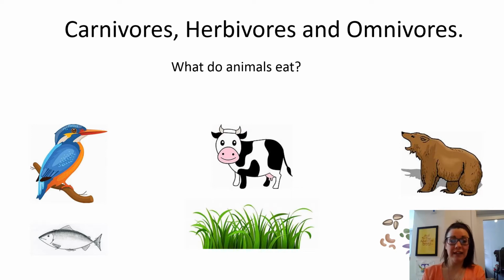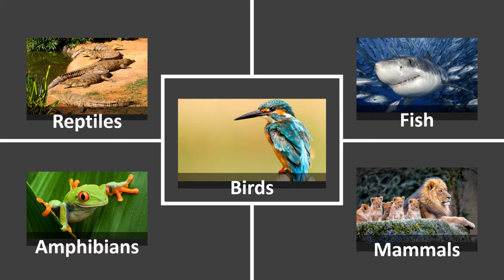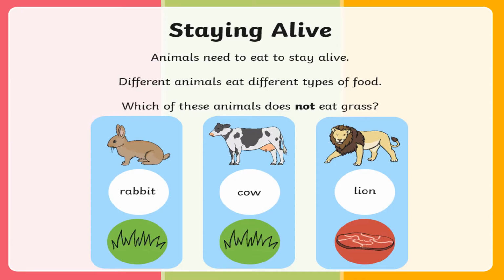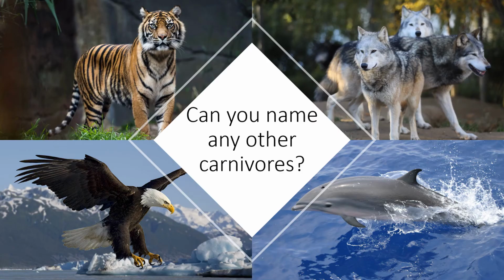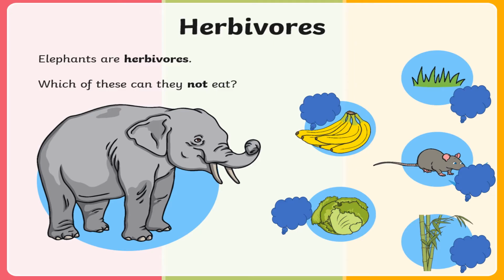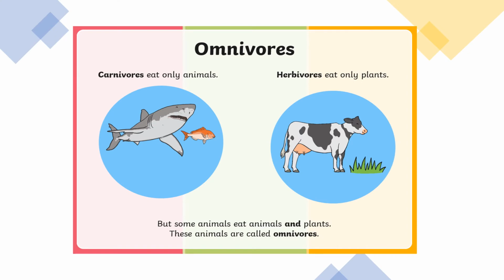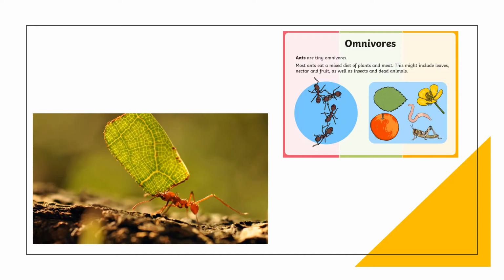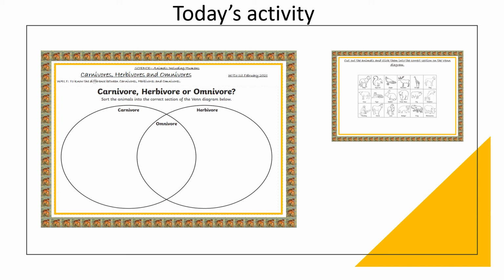Year 1 Science 2 2 21